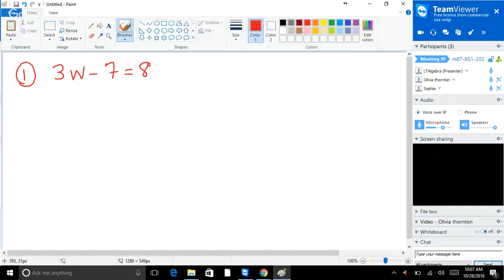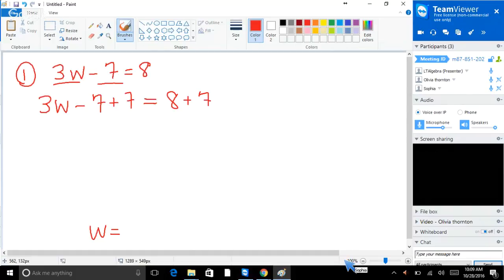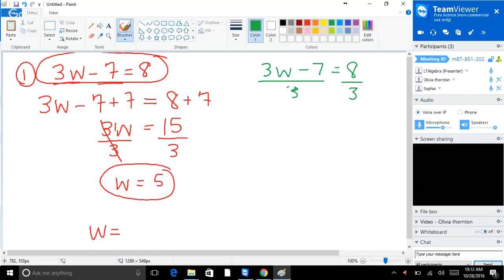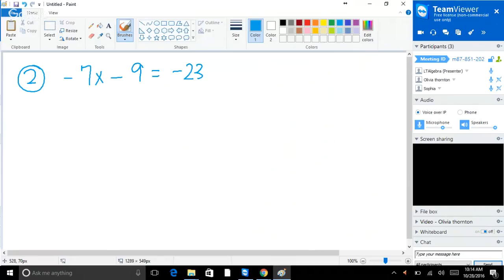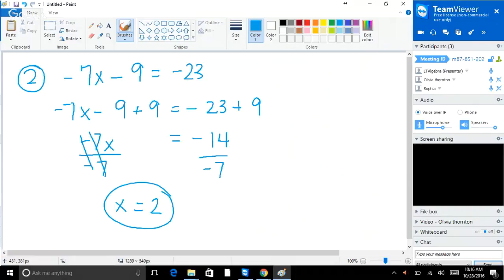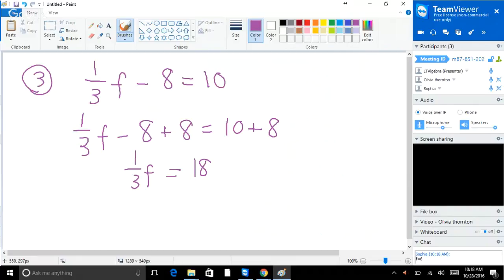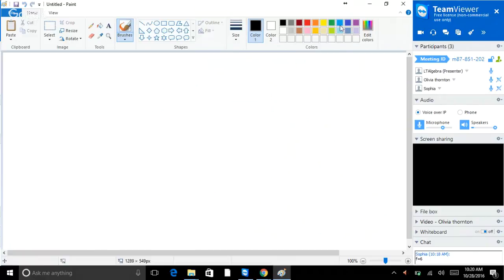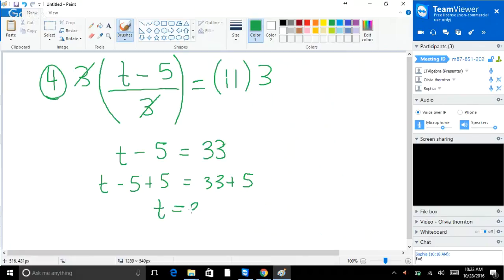Algebra I - 10.28.16 - Online Class